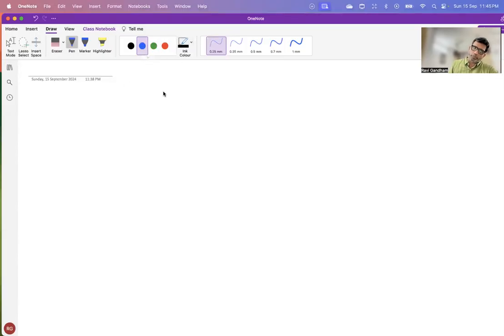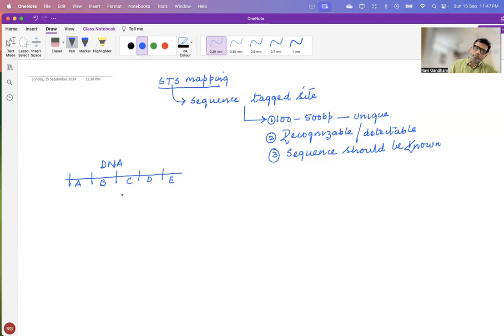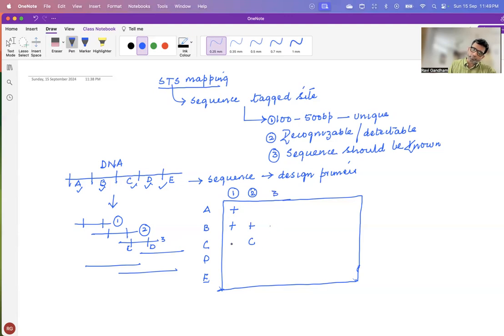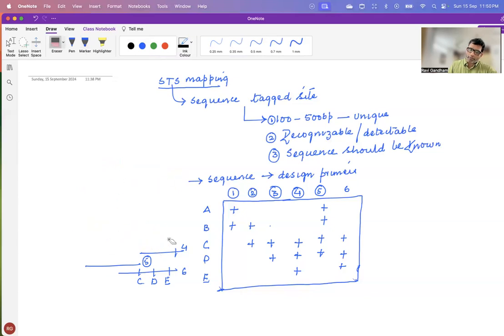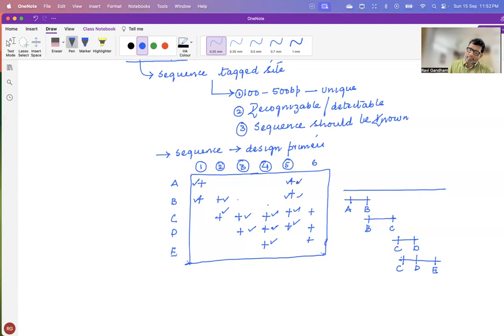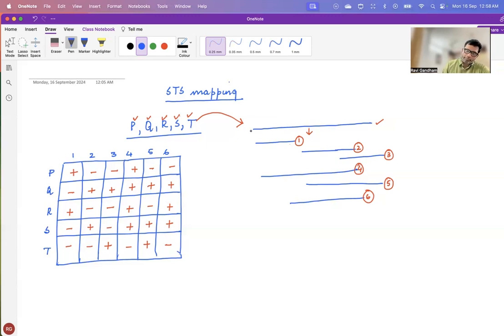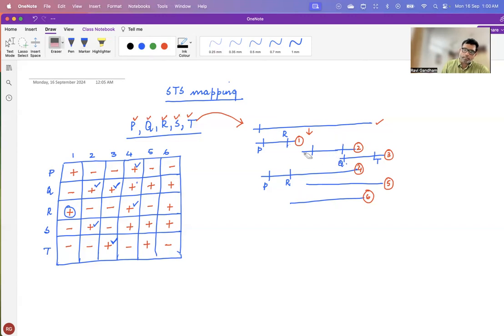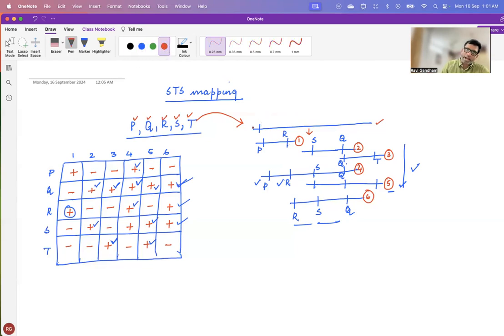STS mapping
In continuation to Genome mapping, Restriction Mapping,Optical mapping and FISH

Other Genome Mapping Videos below :-
- QTL, Anonymous markers, Candidate gene markers and RFLP : Genetic Markers Part 1
- PCR - RFLP, RAPD and Mini-satellite markers : Genetic markers Part 2
- Micro-satellite markers, AFLP, and Comparison of all Genetic Markers : Genetic Markers Part 3
- GWAS (Genome - wide association studies) - Basics
- Physical genome mapping techniques - A Comparison

- Single end and paired reads and fragmentation : Next generation sequencing - Basics - Part 1
- Long reads and quality check after fragmentation : Next generation sequencing - Basics - Part 2
- Which read length for what? :- Next generation sequencing - Basics - Part 3
- Quantum of data for variant calling(SNPs): - Next generation sequencing - Basics - Part 4
- Quantum of data for RNA sequencing - Next generation sequencing - Basics - Part 5
- Countercheck of the Quantum data generated - - Next generation sequencing - Basics - Part 6